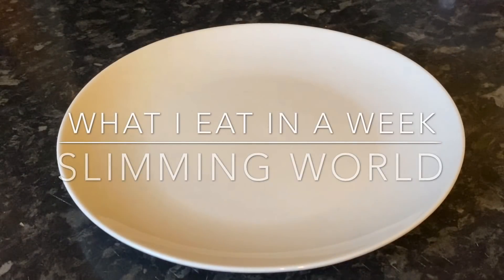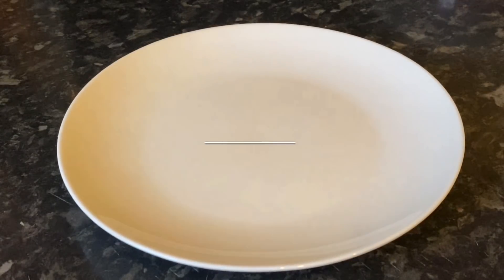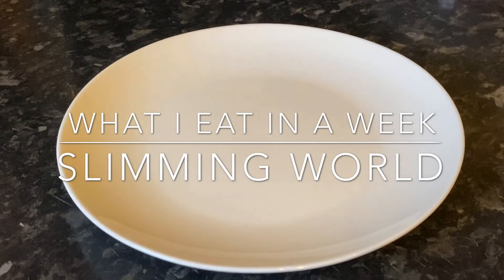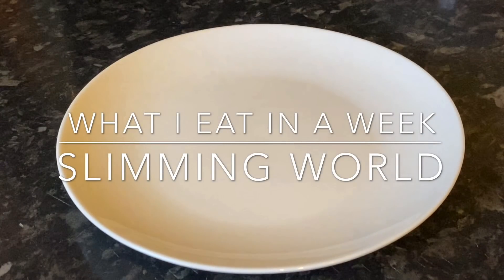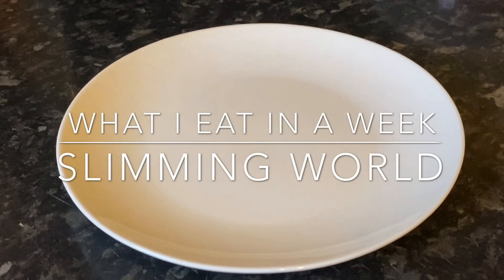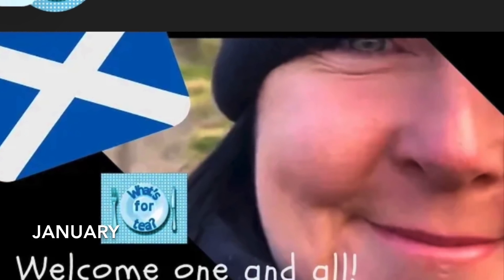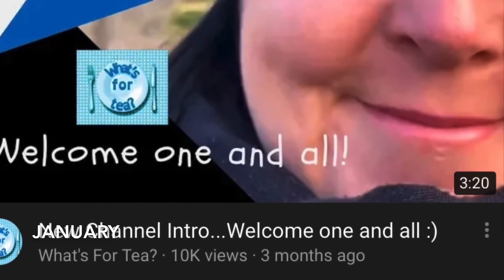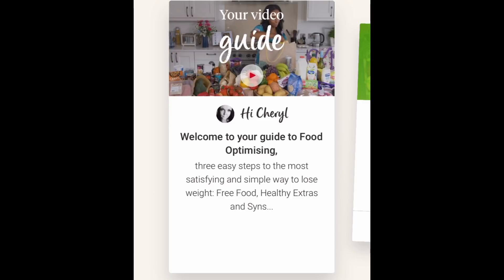What I eat in a week on Slimming World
Hi folks :)

So here’s a wee look at what I eat in a week on Slimming World :) So many of you wanted to know...so here it is! I started Slimming world at the end of February and have lost just under 3 stone already! I'm super chuffed.